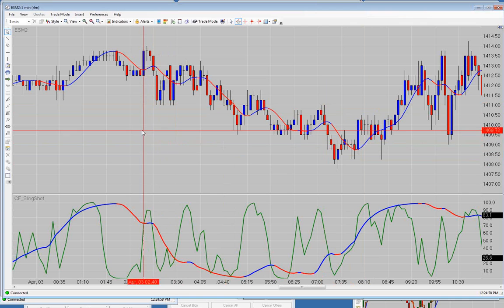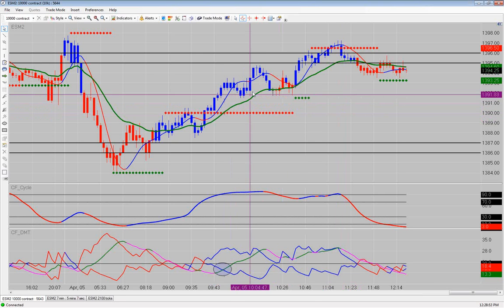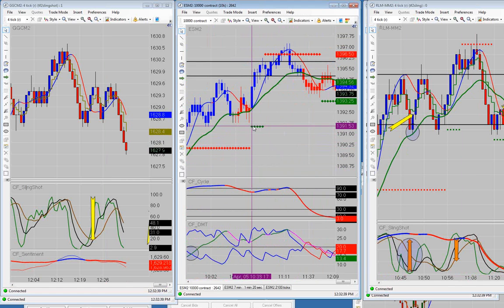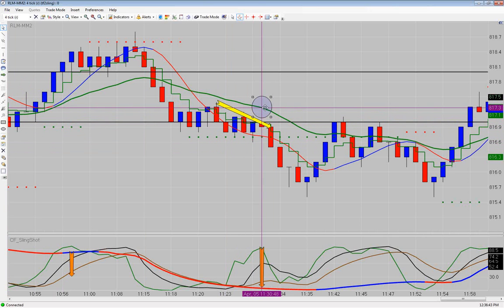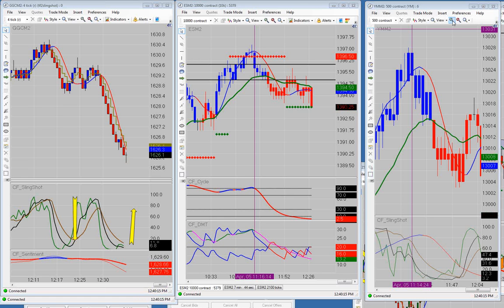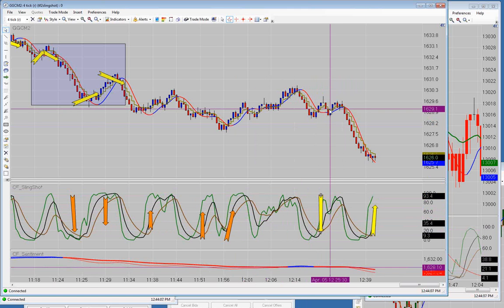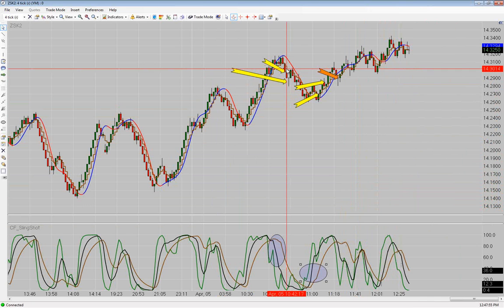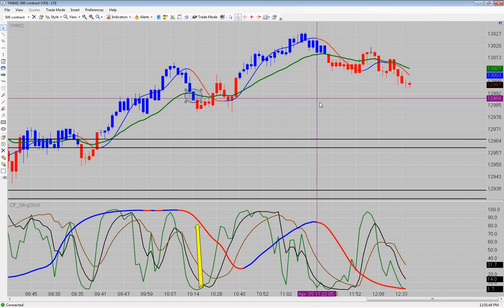Emini Live Trading Room CFRN 4/5/2012 Beans +12 ticks, Gold +12 ticks, Russell 2000 -8 ticks